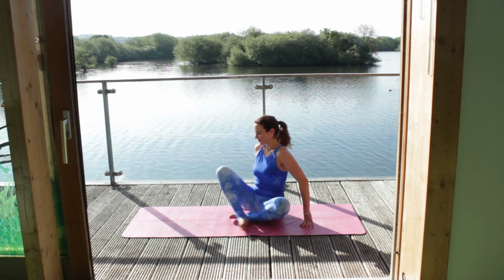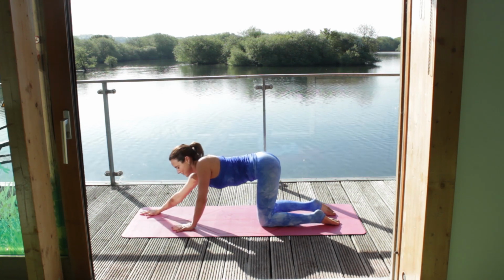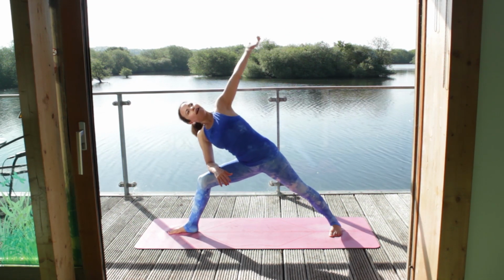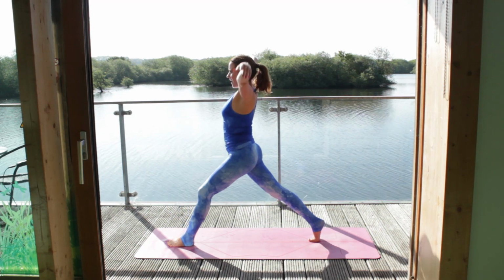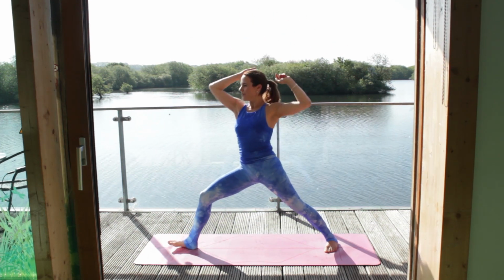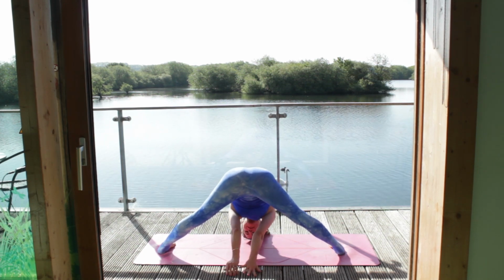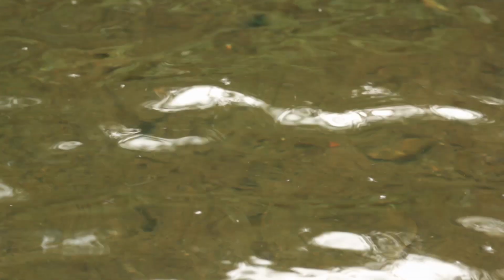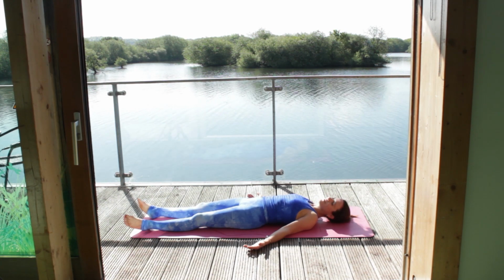Relax Flow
Use this soft easy flow to rid yourself of anxiety and worries x